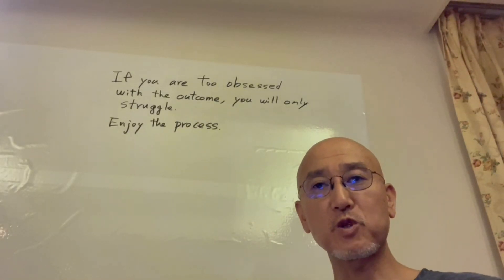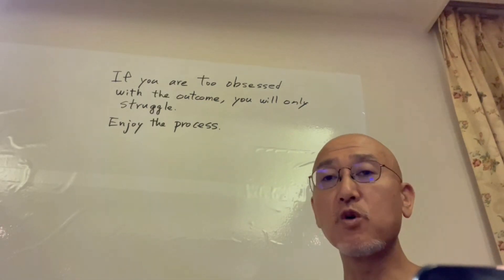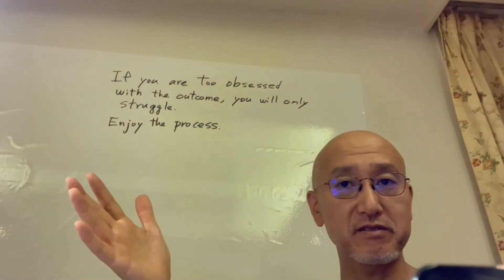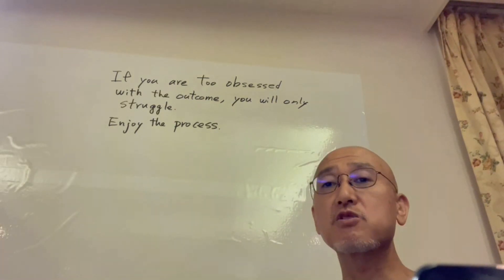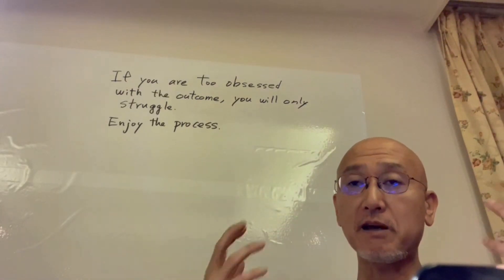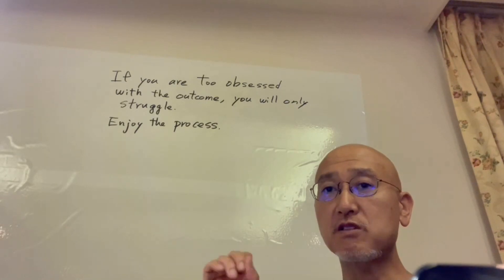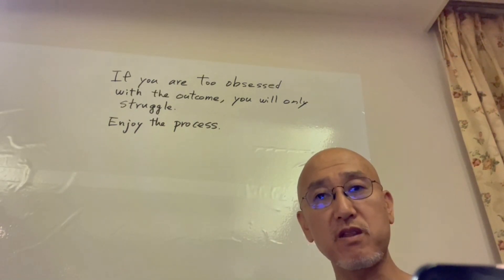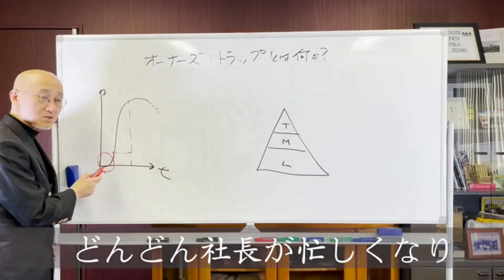【Day 350】If you are too observed with the outcome, you will only struggle. Enjoy the process.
Founded Tokyo Consulting Firm in one generation
Chairman and Representative Director: Yasunari Kuno
Daily maxims for success.

○ For those who are looking for the Kuno vocabulary that appears in the video

Kuno's vocabulary that appears in the video
Including tax and shipping
We sell for 3,000 yen!

If you would like to purchase, please visit the URL below.
"Request for Kuno vocabulary" in "Inquiry content" on the form
Please fill in and send!

・ Click here for our official page!
■ Tokyo Consulting Farm Official HP (English version)

・ Seminars are being released one after another!

・ Click here if you would like to participate in the seminar!